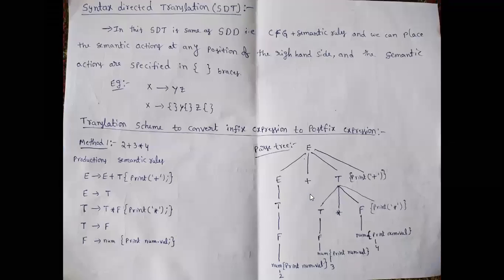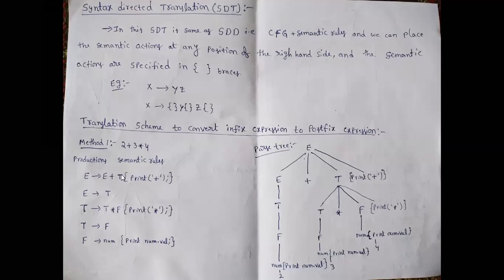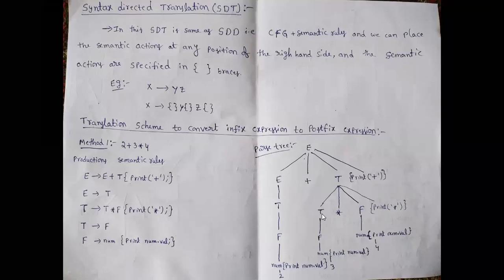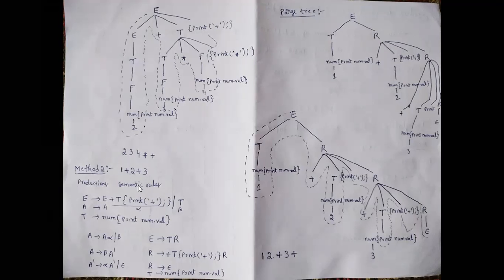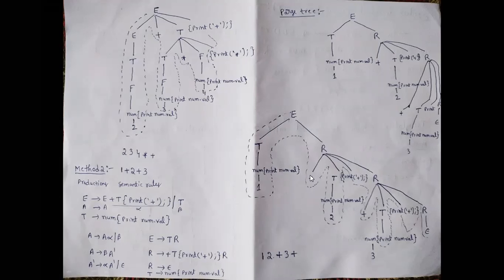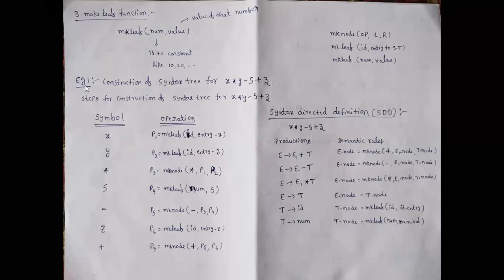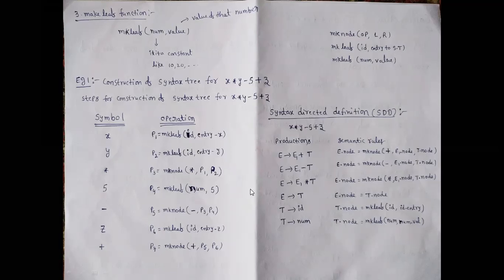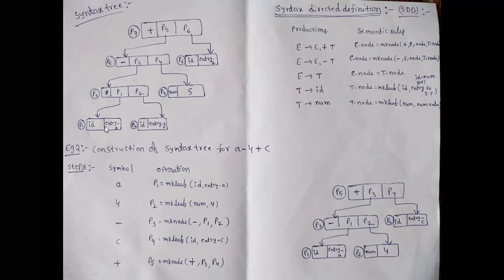JNTUK IIICSE COMPILER DESIGN 34 Syntax Directed TranslationSDT and Construction of Syntax Tree